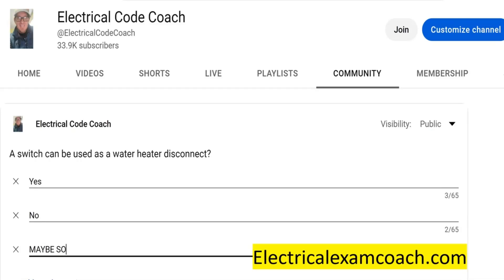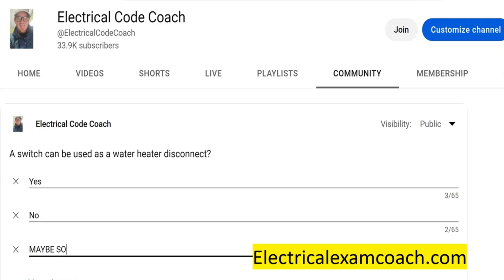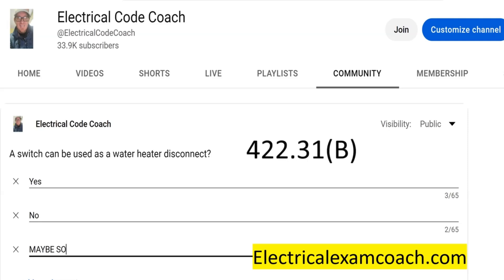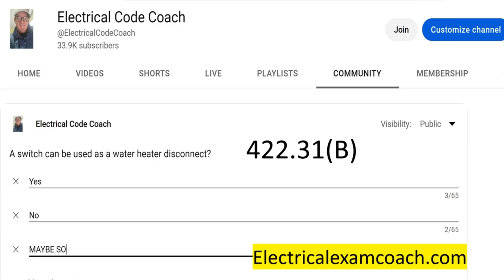#98 Electrical Question of the Day